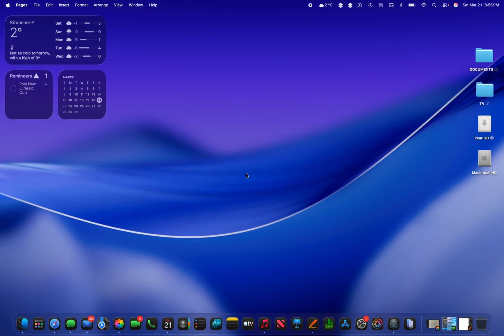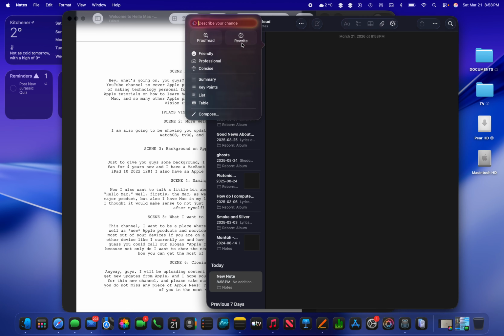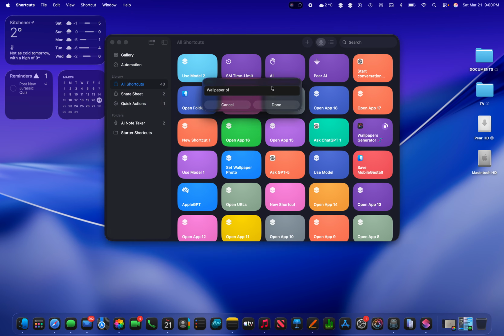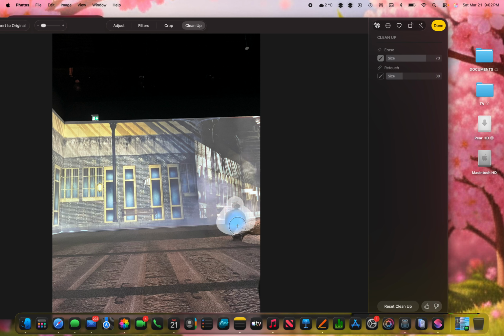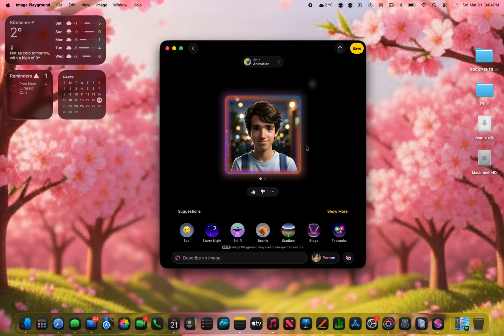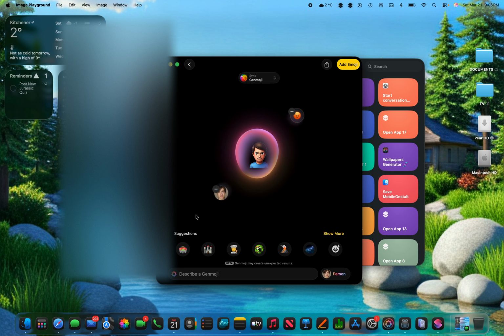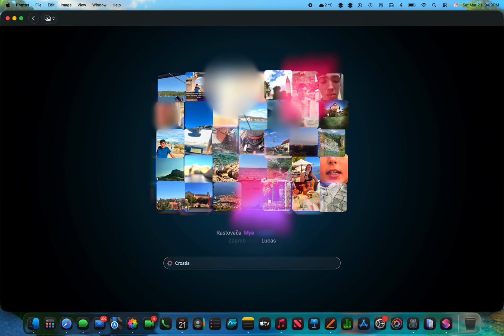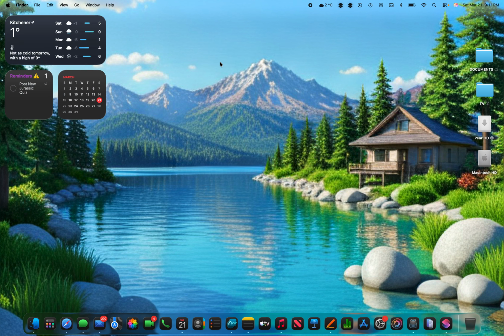How to use Apple Intelligence on macOS 26 Tahoe: Full Tutorial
Today I will show you how to use Apple Intelligence features within macOS Tahoe! Make sure that your Mac supports Apple Inteligence by going to the "" icon in the menu bar, selecting "About this Mac" and making sure that the chip shows: M1 or higher